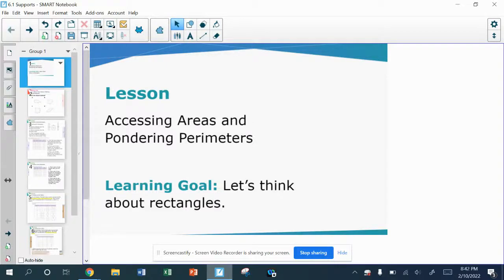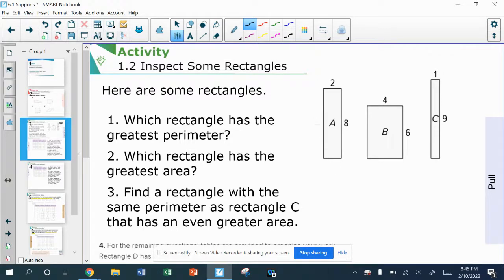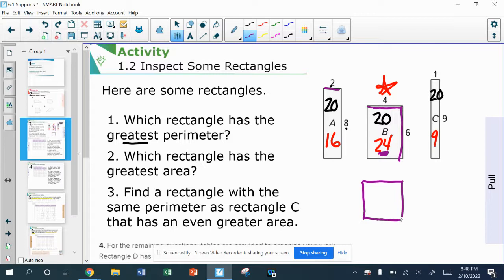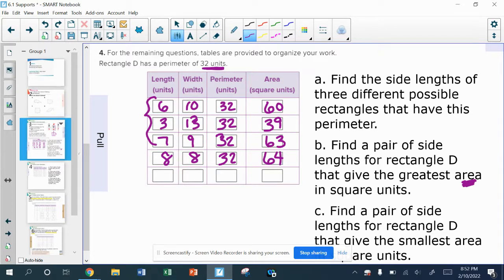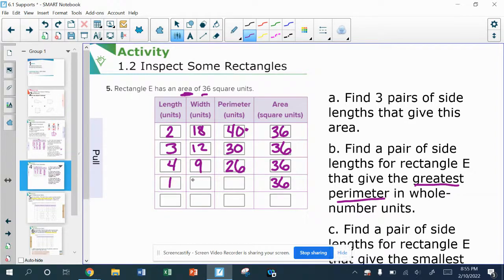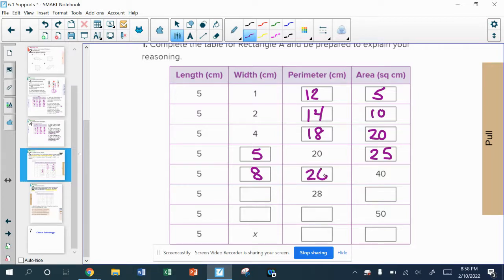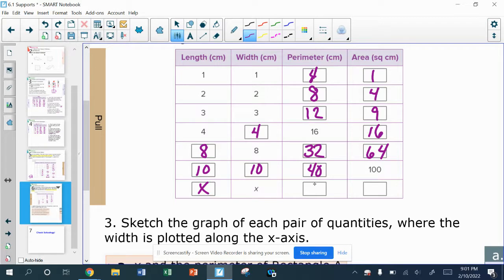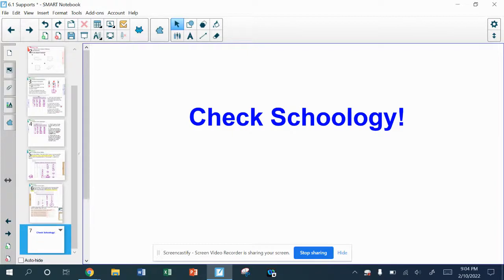6.1 Supports Investigate Rectangles